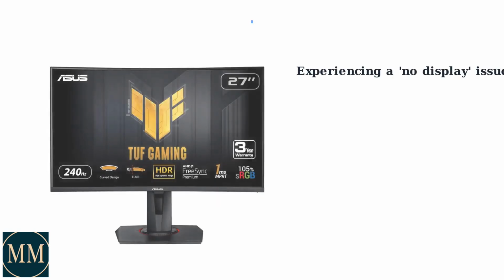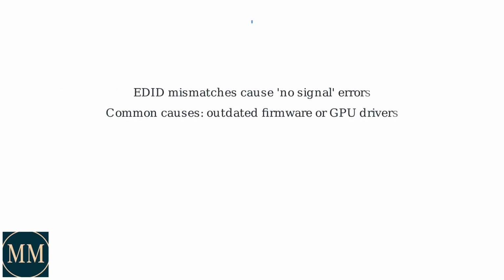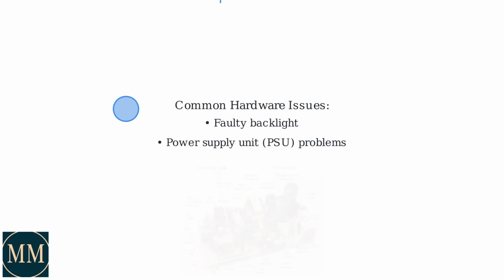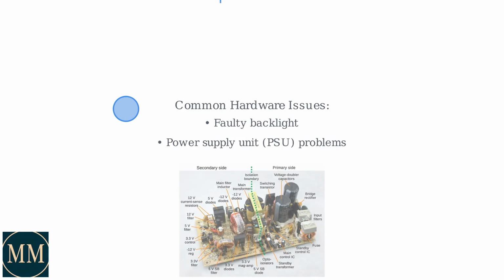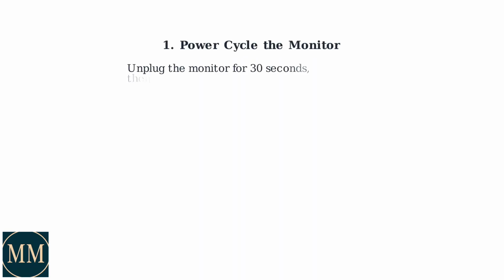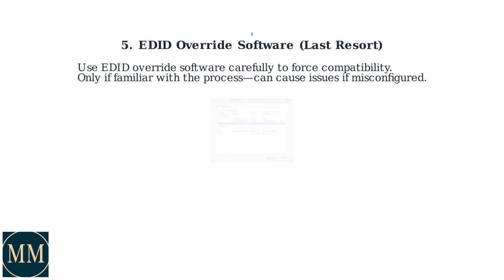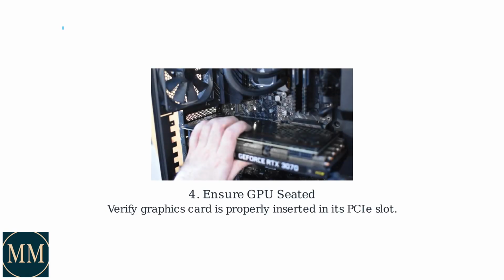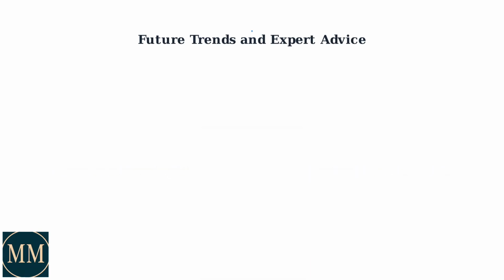How to Fix ASUS TUF Gaming Monitor Not Displaying – EDID/POST, Cable & GPU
In today’s video, we’re fixing the issue where your ASUS TUF Gaming monitor turns on but shows no display, no signal, or stays stuck on standby. This often happens due to EDID corruption, faulty GPU output, boot sequence errors, or cable issues. Today, we’ll walk through every fix you need.

We’ll begin by checking your DisplayPort and HDMI cables, since incorrect versions prevent high refresh output and cause blank screens.

Next, we’ll troubleshoot EDID problems, which occur when your monitor and GPU can’t exchange display information. I’ll show you how to reset EDID through Windows, GPU settings, and OSD.

Then, we’ll inspect the POST sequence. Some PCs output BIOS only on specific ports—especially with dual GPU setups.

We’ll also test GPU primary output, ensuring your monitor is plugged into the correct ports on dedicated GPUs.

Bonus tip: disabling Fast Boot often resolves black screen issues after reboot.